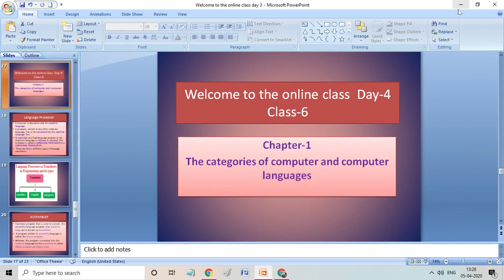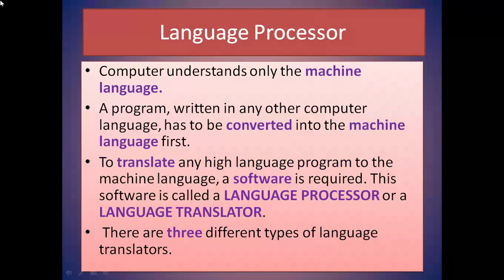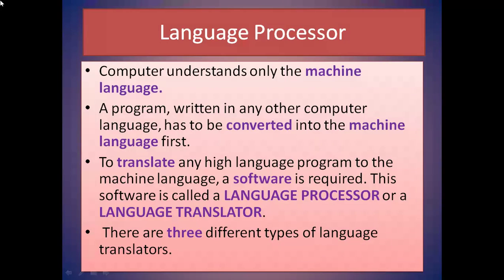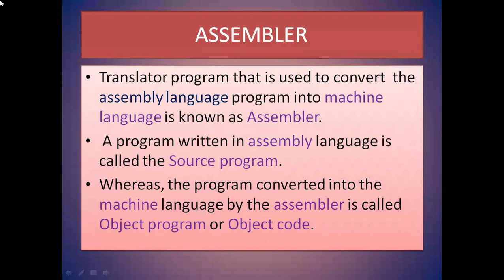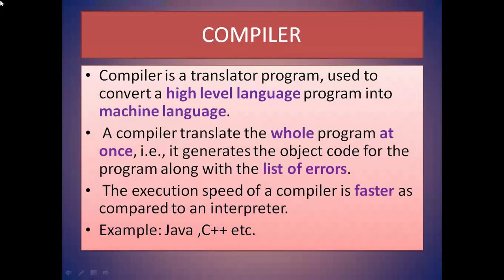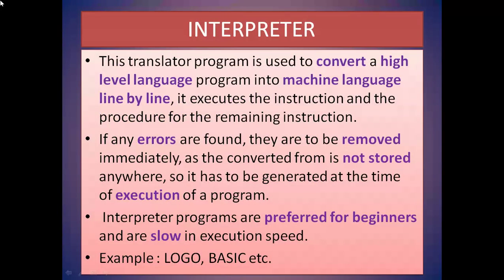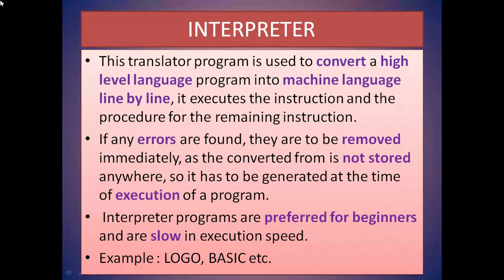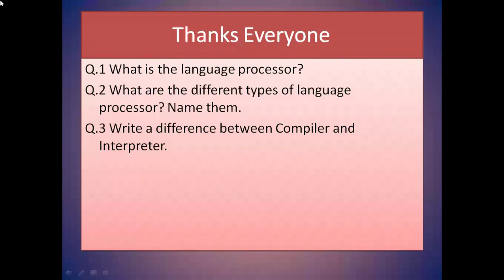Class 6: Categories of Computers and Computer Languages, Day 4